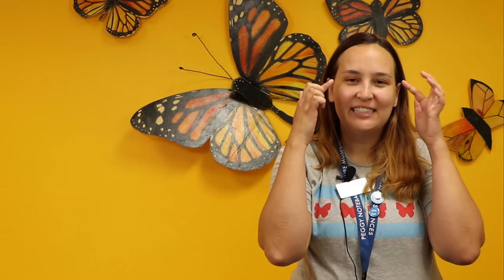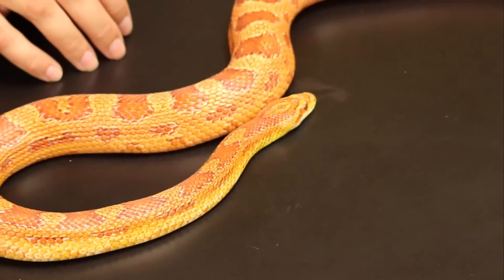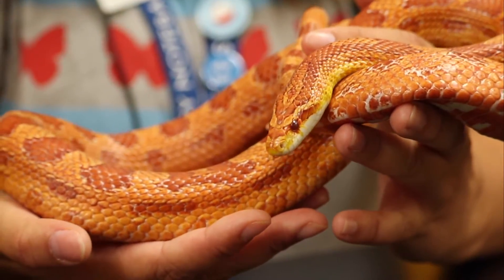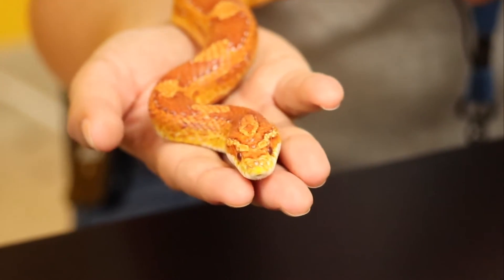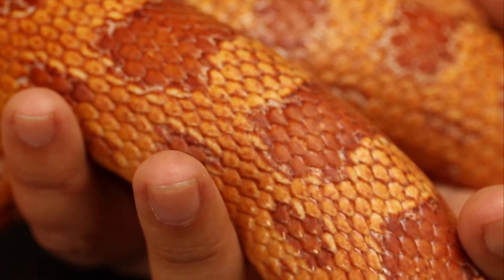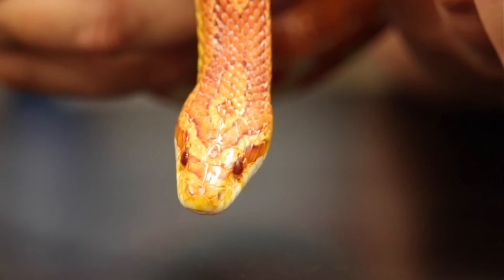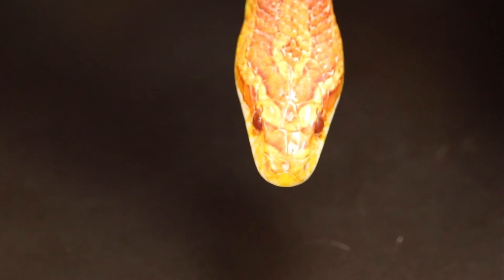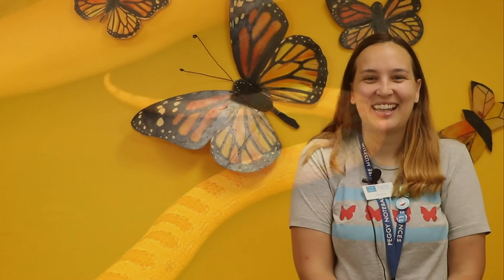How Do Snakes See? (Exploring Snake Senses)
Snakes have many of the same senses we do, they just experience them in different ways! How do snakes see? How do snakes hear? How do snakes taste? How do snakes smell? Today, Marjorie is introducing us to one of the corn snakes that lives at the museum, Cartman, and telling us all about how he sees, hears, and smells!

How Do Snakes See? (Exploring Snake Senses) | Curious By Nature

0:00 - Intro
0:36 - Smell
1:42 - Taste
2:05 - Hearing
3:01 - Taste
3:48 - Sight
5:30 - Outro